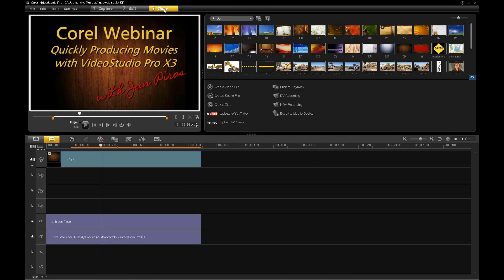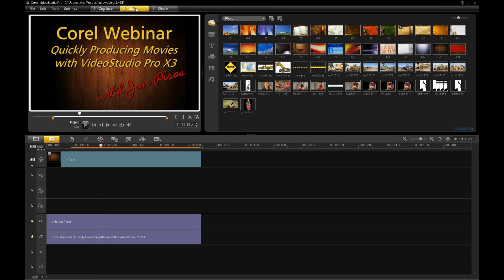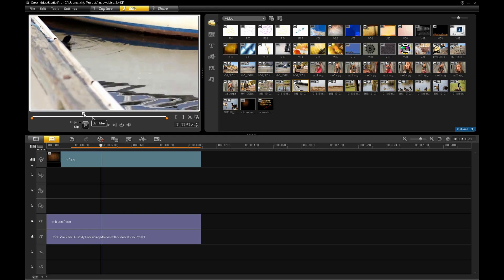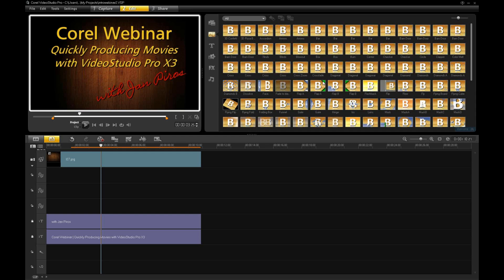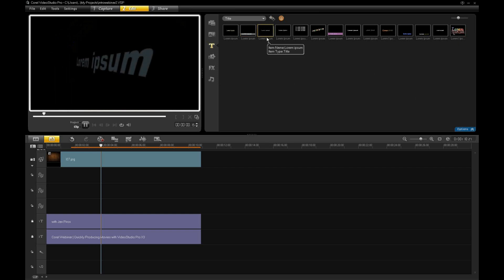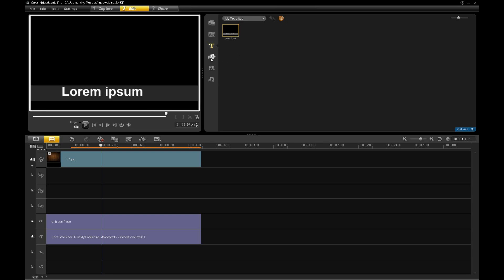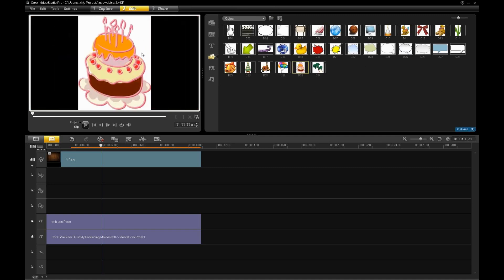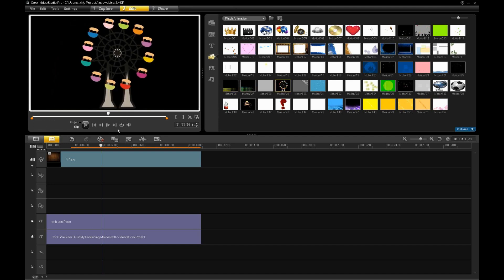Corel VideoStudio Pro X3 Webinar - Part 2